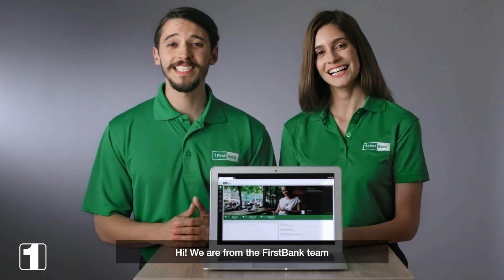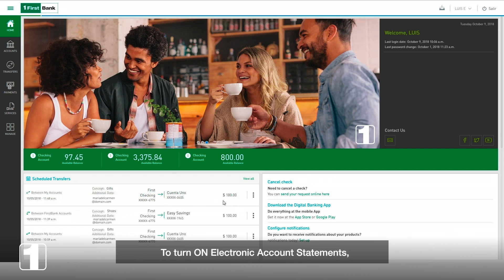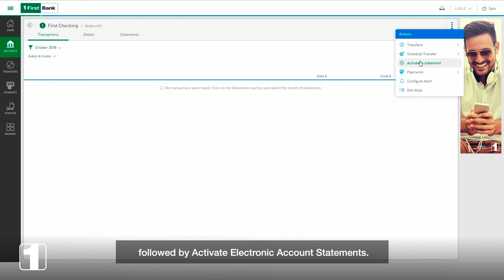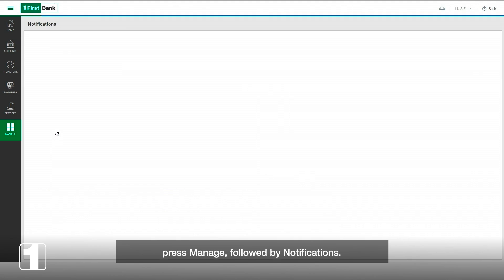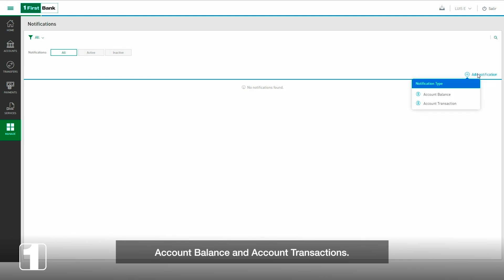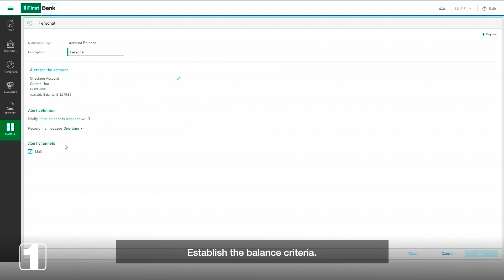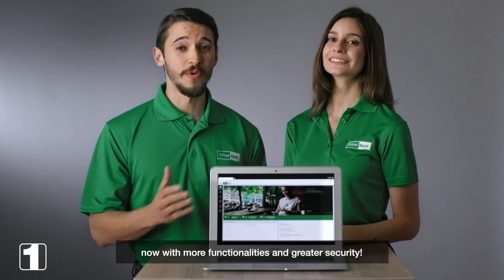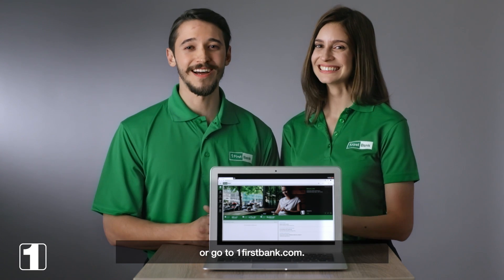Set up Notifications in Digital Banking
Receive e-statements and set up notifications in Digital Banking. Our FirstBank team shows you how to do it.